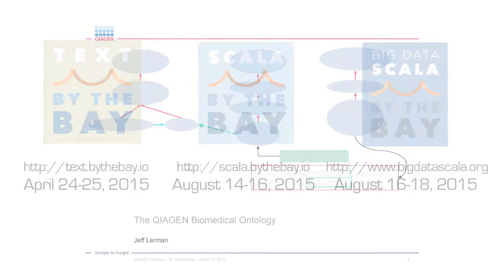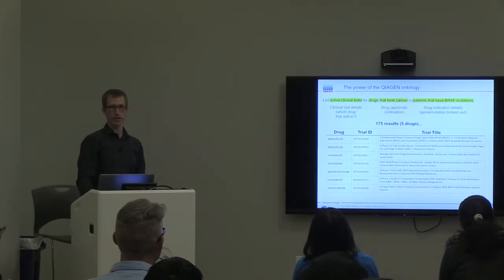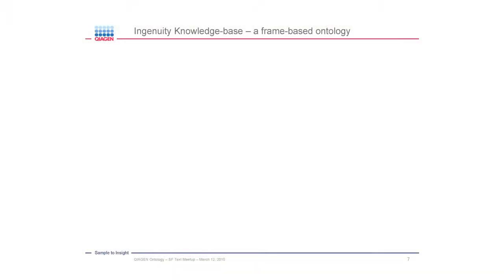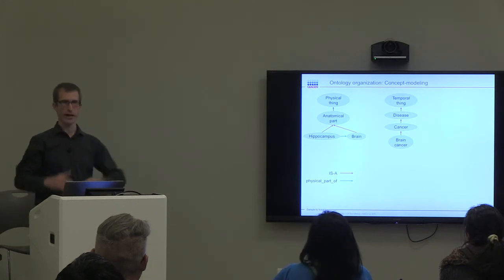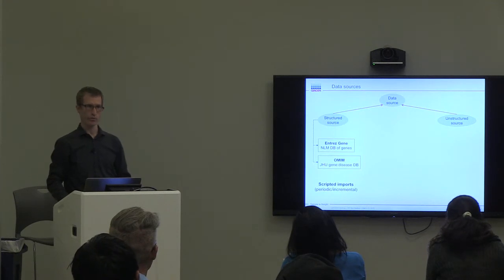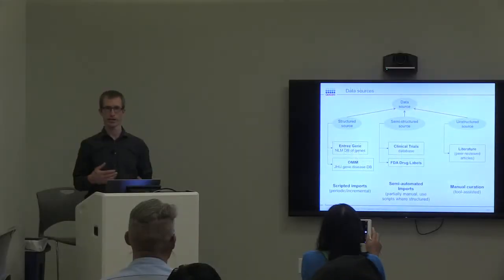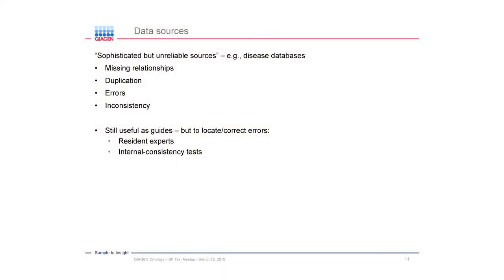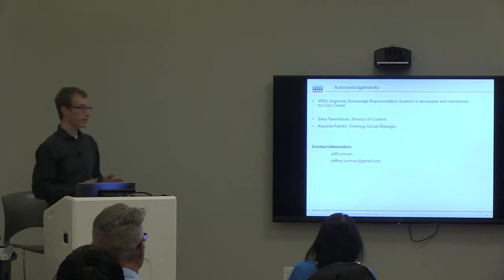SF Text: Jeff Lerman, Advantages of Modeling Knowledge in an Ontology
Ingenuity Systems (now a part of QIAGEN) provides software solutions to interpret biological datasets. By aligning customer data to the Ingenuity Knowedgebase (KB), datasets can be viewed and analyzed in the context of relevant biological and biomedical knowledge. The Ingenuity KB is represented as a frame-based ontology, and that structure facilitates a range of powerful features, including inference and testing functionality. I’ll discuss the ontology structure, building process, maintenance regime, and some use-cases.